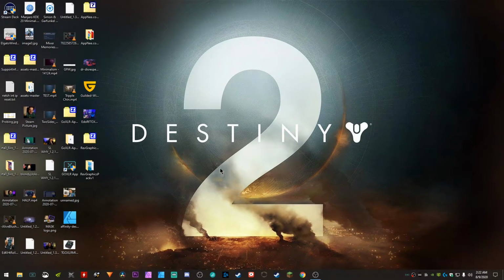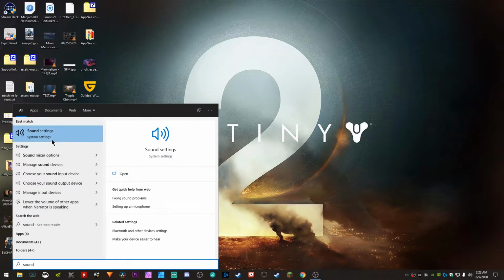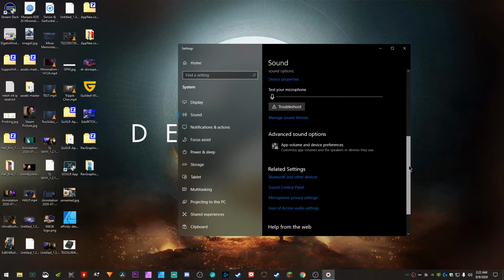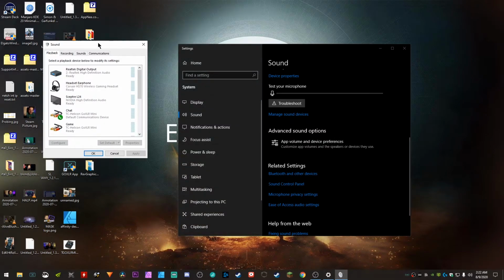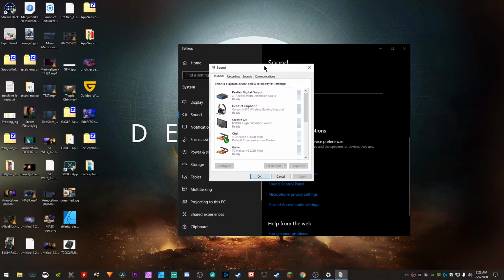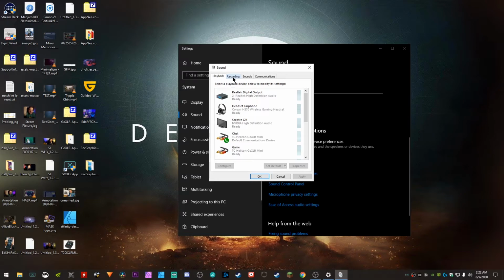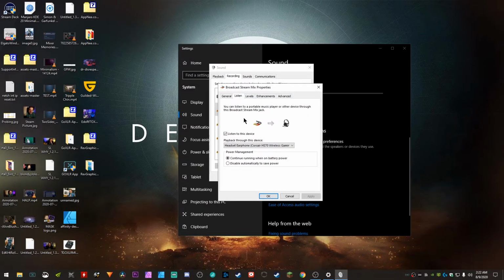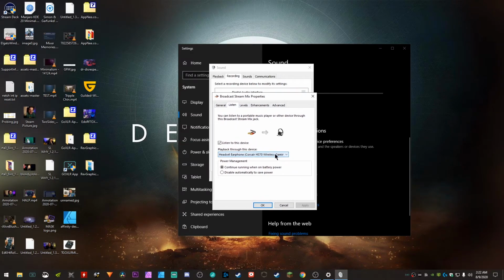Use ANY Headset with your GoXLR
I recently picked up a GoXLR Mini and was thrilled to finally get it all set up! Until I came to the realization I might not be able to use my favorite headset with it.

Here's how you can use ANY headset to monitor your GoXLR Audio!

Sony A6000
Yonguno EF Mount 50mm
Rode Mic Micro
LimoStudio LED Panel
Triple Cold Shoe Mount

Phanteks P400 Case
Ryzen 2700x
Gigabyte Aorus AX370 K7
Corsair LED Memory
EVGA GTX 1080ti FTW3
Blue Yeti
Logitech G610
Logitech G502
CamLink 4K